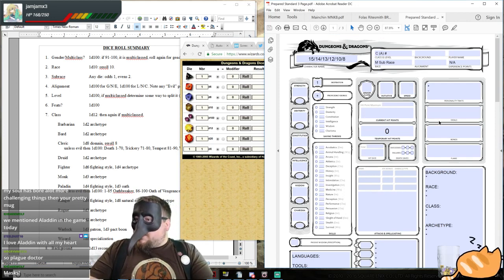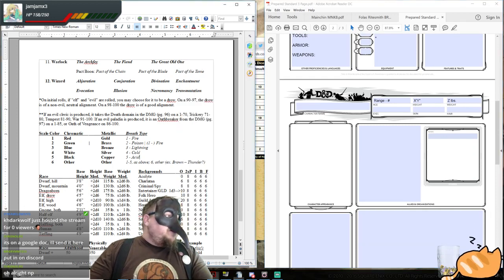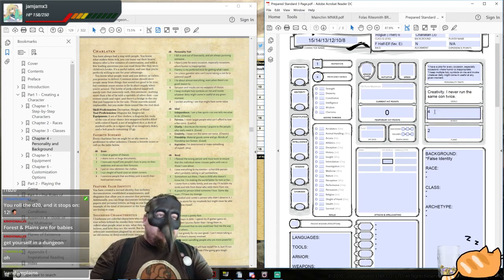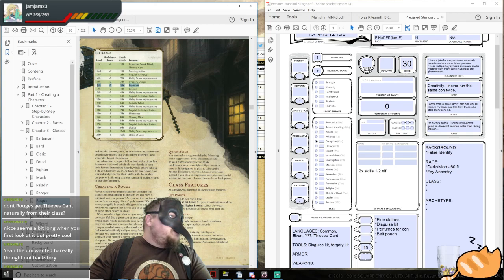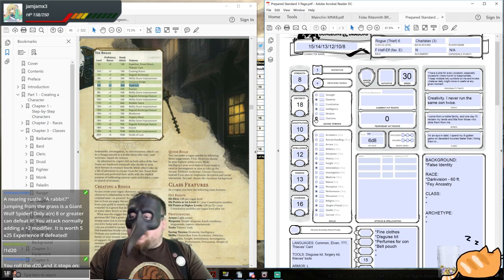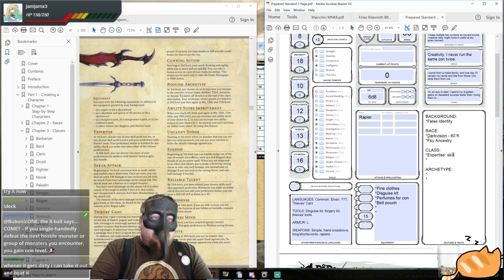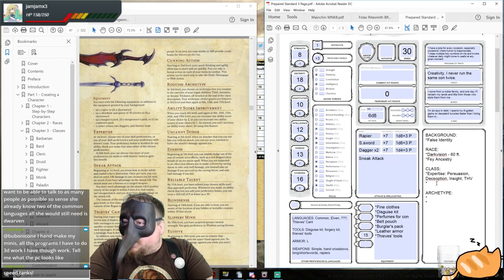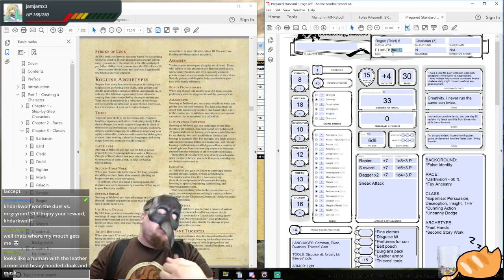D&D 5E Character Creation: Half-Elf Rogue (Thief) 6 - Deliaha Orlahime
Deliaha Orlahime - N F Half-Elf Rogue (Thief) 6, Charlatan ("gold digger")

Fun Fact: Secretly an heiress from another nation, she ran away to sew some wild oats so to speak; ultimately she sees it as a challenge and a way to both defy her parents and help train herself to be a leader in this conflicted region.